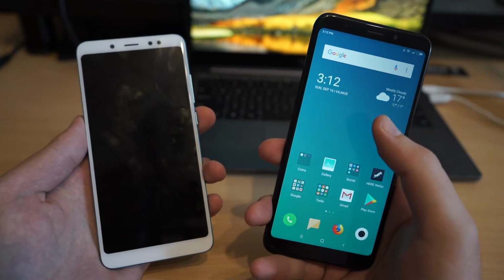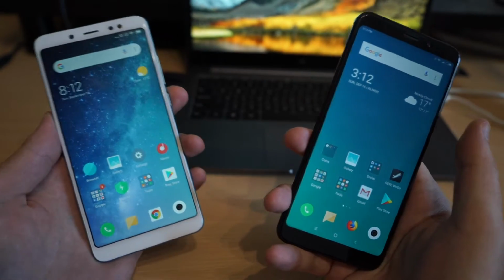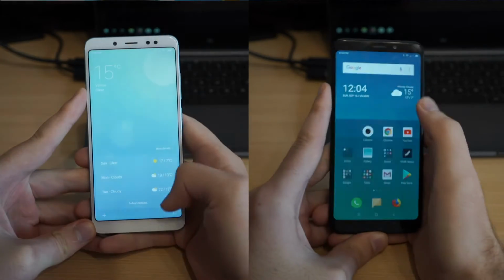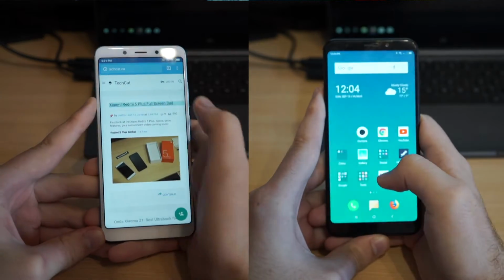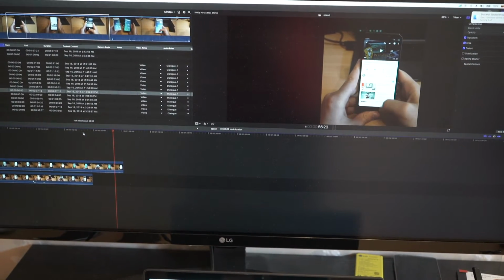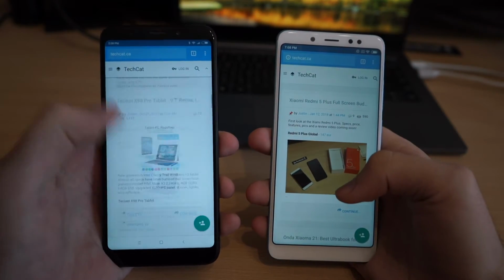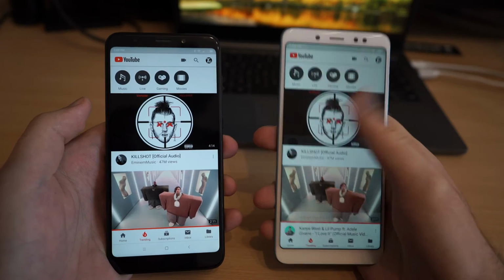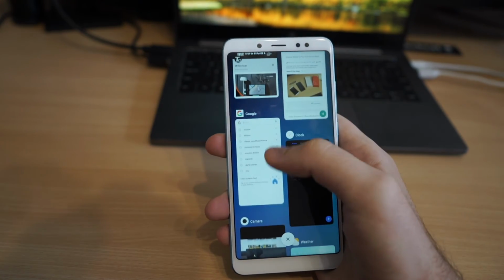MIUI10 Upadate. It's FAST! ft. Xiaomi Redmi 5 Note vs Redmi 5 Plus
Comparing Xiaomi Redmi 5 Note to Redmi 5 Plus after the MIUI 10 update. It's Fast!